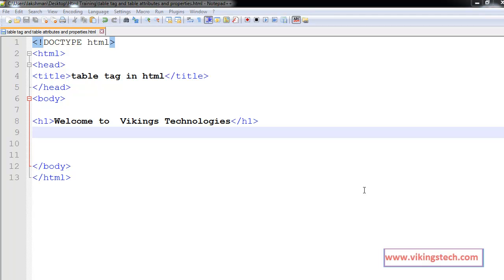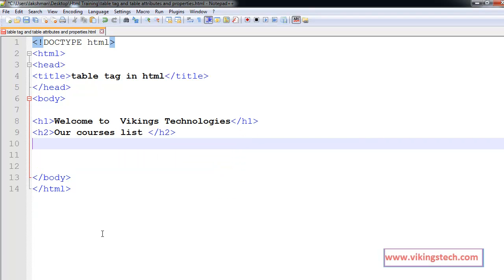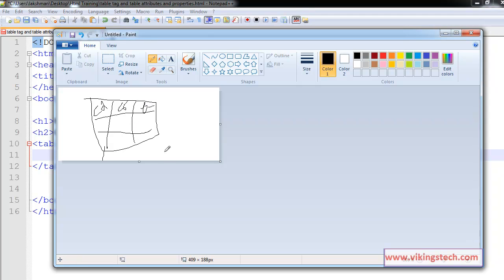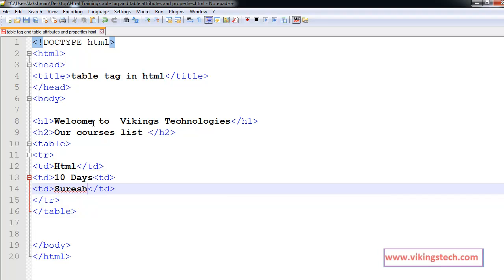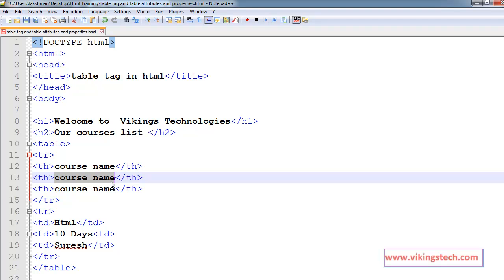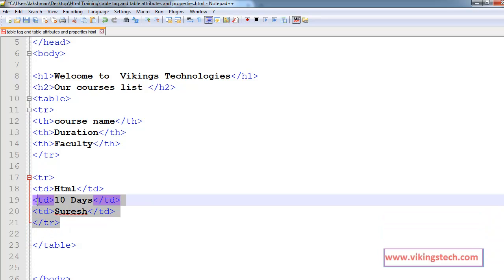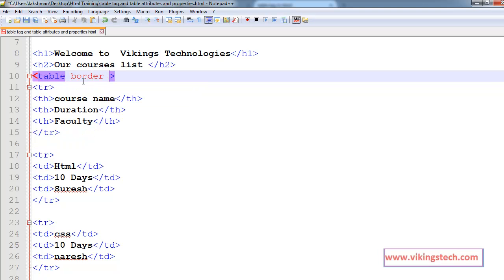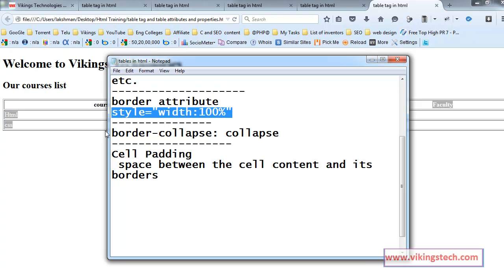Table Tag and tr, td Border, th, Style in HTML -- English-vlr training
Table Tag and tr, td Border, th, Style in HTML -- English

HTML Tables tr,th,td tags - YouTube
HTML and CSS - Using CSS to Layout a Form
CSS Formatting Visual Data Building responsive tables
Create a Nav Bar | HTML & CSS Tutorial
Display table y cell CSS
How to Make Tables With Rounded Corners in HTML and CSS
Cascading Drop-down Navigation Menu with CSS
How to Change HTML Table Border Style
HTML Table width Cellpadding and Cellspacing | Learn HTML and CSS
XHTML and CSS Tutorial - 14 - Table width, cellpadding, and cellspacing
thenewboston
HTML and CSS Tutorial 5 : tables, rows, headers, caption, and basic css
Create Stylish CSS HTML Tables with Excel Sheet Database in a Minute
CSS Table tutorial: how to style an HTML table with CSS
CSS3 nth-child Tutorial Selector Alternate Table Row Style HTML 5 Change Color
Styling HTML Tables with CSS
CSS how to: tables
Learn HTML/CSS - Tables
How to create Tables in HTML | Learn HTML and CSS
HTML 5 - Creating and Formatting Tables Using CSS
How to create a Table, Headings
Table are different with the table tags,
I.e.,Table Tager, Row, , td tag, th tag,
Useing the border attribute, with style attribute, width is a property is called inline style.
XHTML and CSS Tutorial - 1 - Downloading a Text Editor
Learn HTML and CSS Tutorial. Howto make website from scratch
HTML and CSS Tutorial for Beginners: The Ultimate Guide to Learning HTML and CSS
KeyWords.
htmlcsstelugu,htmlcssenglish,telugu,english,cs
s,html,html5,css3,training,hc58371,videos,how
to,learn,
Learn HTML online
Learn HTML5 online
How to Learn HTML5
How to Learn HTML
HTML Training videos in Telugu
HTML Training in Telugu
Telugu HTML Training videos
Telugu Training videos
Youtube videos for HTML
Telugu Web-Design Training videos
Web-Design in Telugu
HTML Training videos in English
HTML Training in English
English HTML Training videos
English Training videos
English Web-Design Training videos
Web-Design in English
Learn CSS online
Learn CSS3 online
How to Learn CSS3
How to Learn CSS
CSS Training videos in English
CSS Training in English
English CSS Training videos
Youtube videos for CSS
CSS Training videos in Telugu
CSS Training in Telugu
Telugu CSS Training videos _